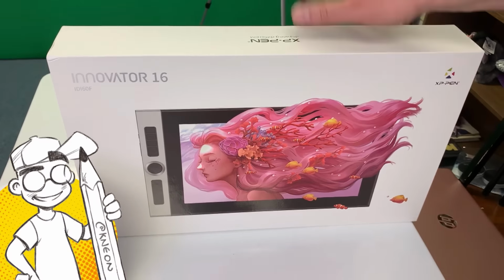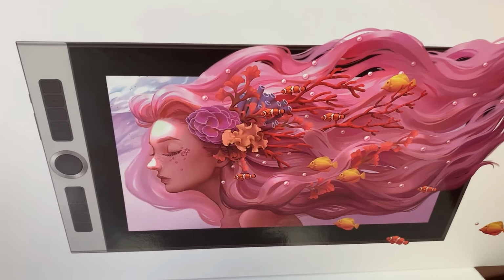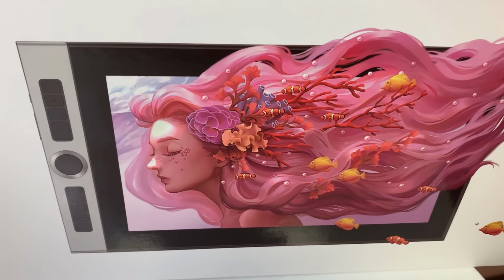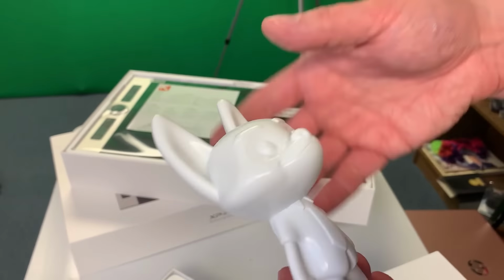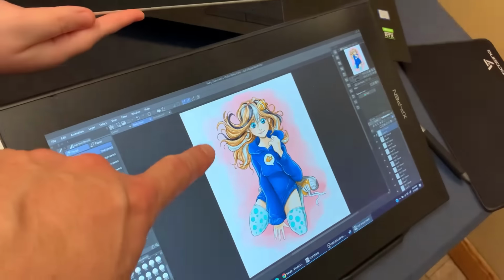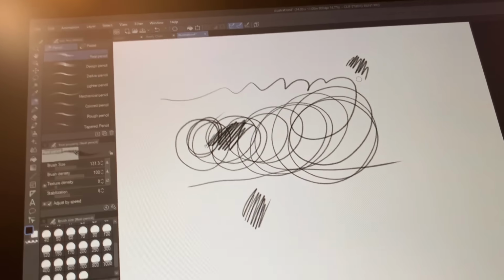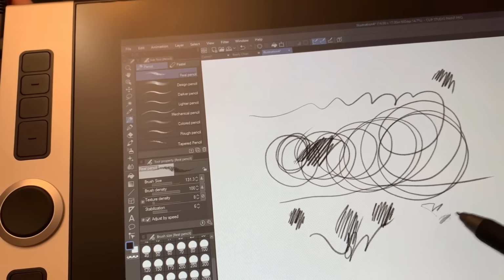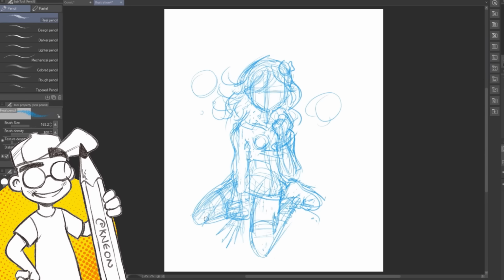XP-Pen INNOVATOR 16 Digital Art Tablet Review + ANIME GIRL Speed Drawing!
We unbox and review the brand new XP-Pen Innovator 16 digital art tablet! This super THIN and highly PORTABLE tablet performed beyond our expectations and was a joy to work with! We also included a time lapse drawing of an anime style girl to show you just how smooth this little unit is!

🐱‍👤 WANT TO PRINT A COMIC OR MANGA?
We recommend our friends over at PrintNinja! Mention “CLOWNFISH TV” in the quote form or on the phone for some FREE BOOKS!

CLOWNFISH TV covers Pop Culture news on Movies, Anime, Cartoons, Comic Books, Gaming, TV and more. Hosted by Kneon and Geeky Sparkles.